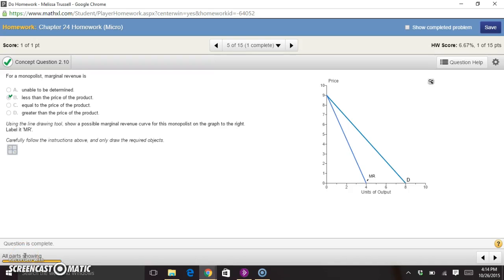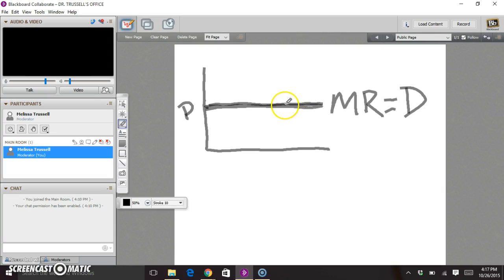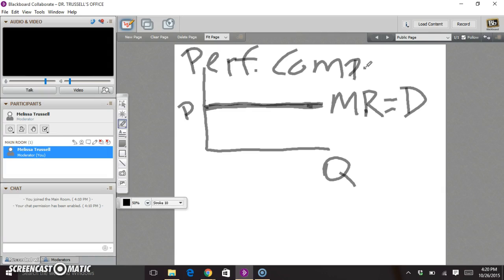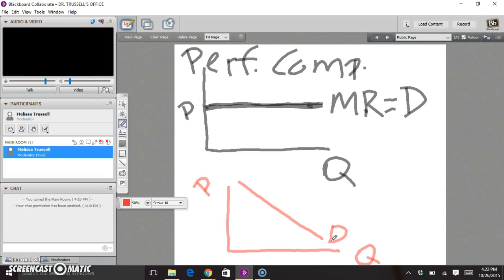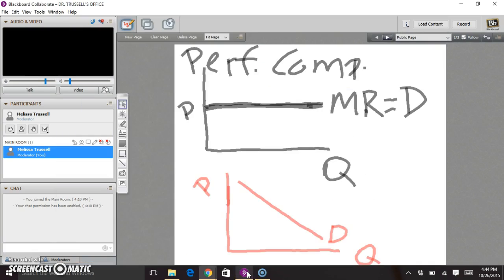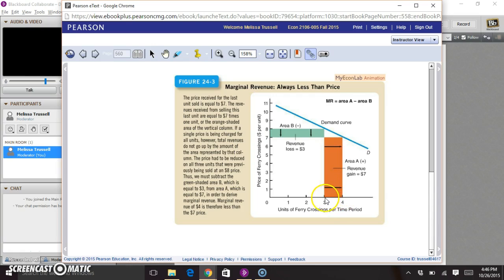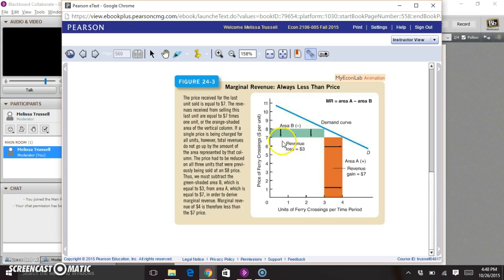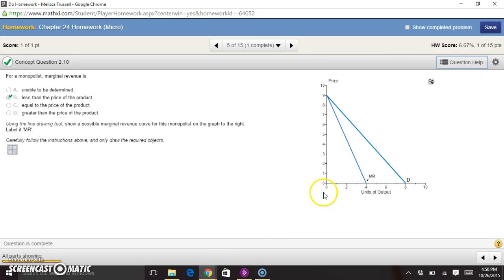Ch 24 Concept Question 2-10 - MR of Monopolist, Part 1